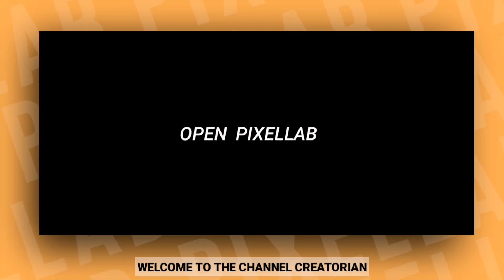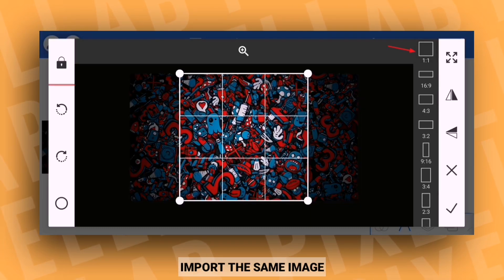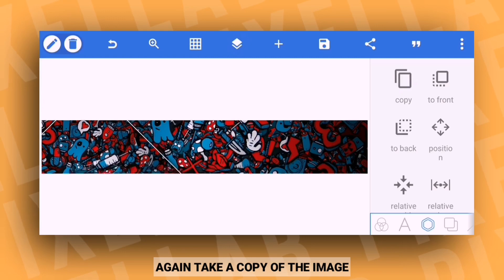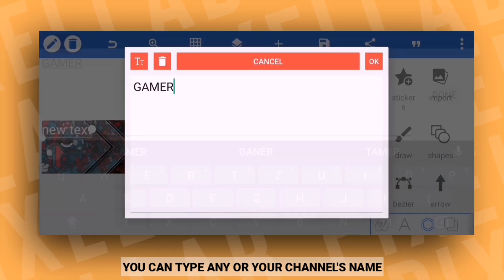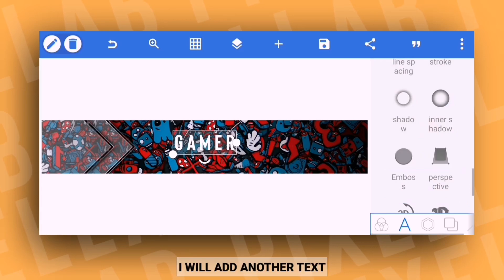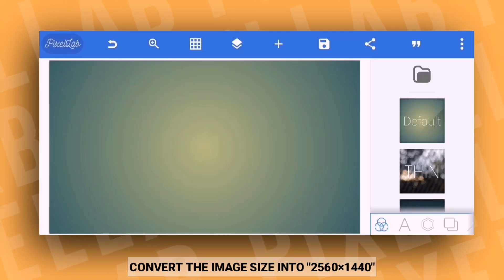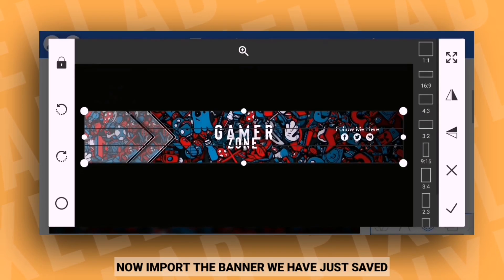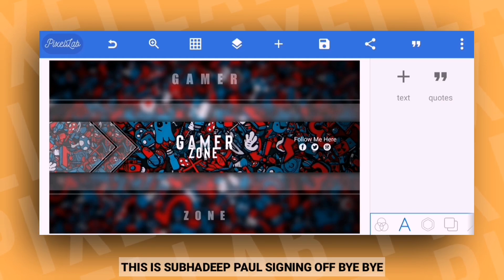How to Make a Gaming YouTube Channel Banner on Android Mobile in PixelLab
Material links

Music Credit -

Applications Used

Do check out my previous videos by visiting my YouTube channel.